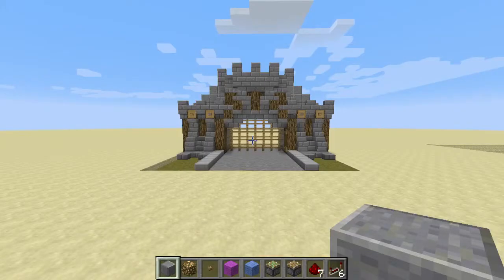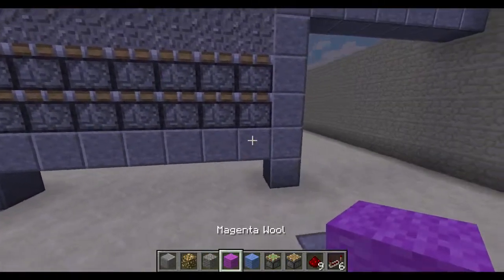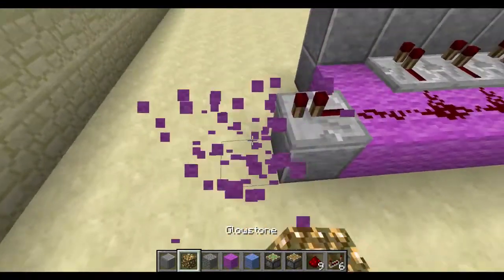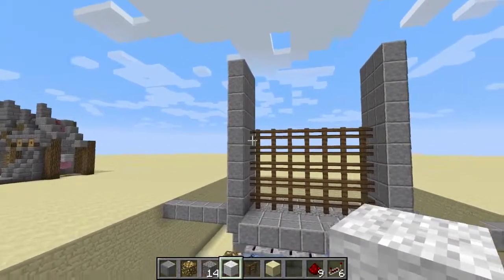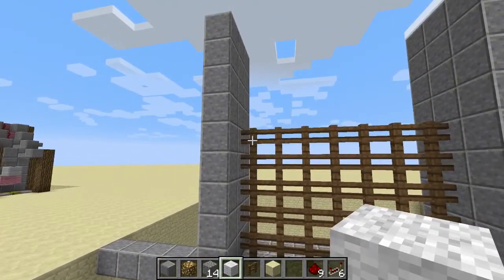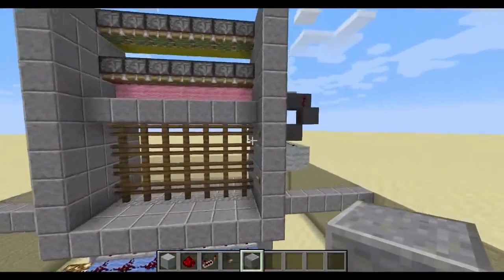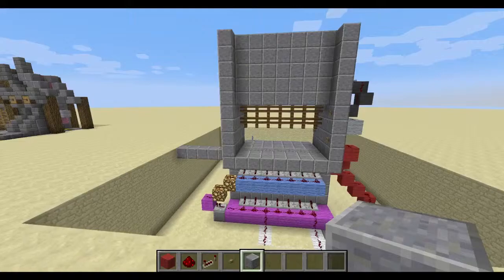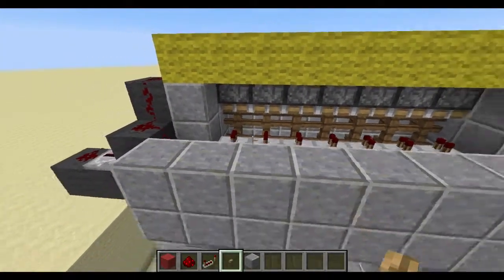Minecraft Portcullis Tutorial ( Castle Gate ) Medium Difficulty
In this video we will build a fully functioning minecraft castle gate that is semi-compact and easy to follow. It is a medium difficulty build because it is a bit of redstone but we go through it together.